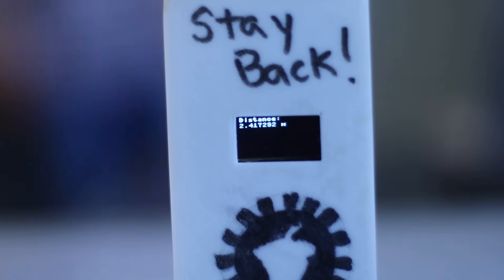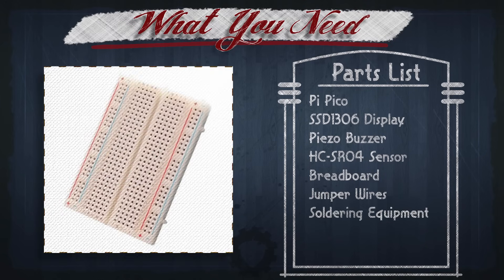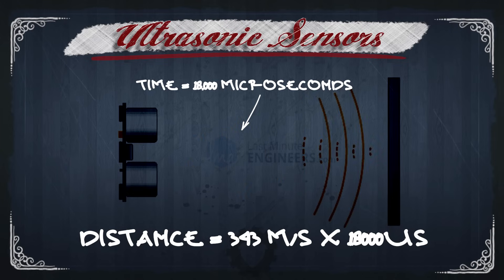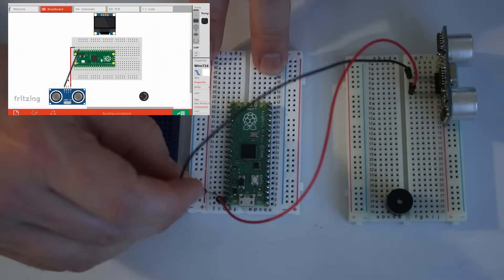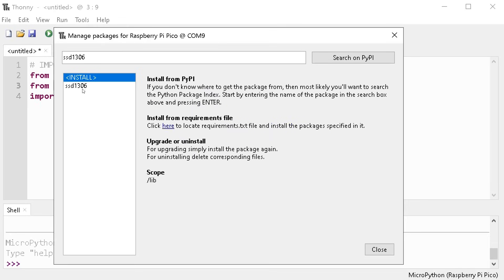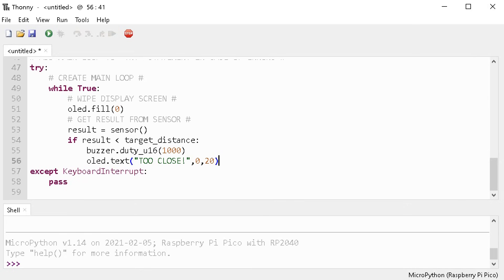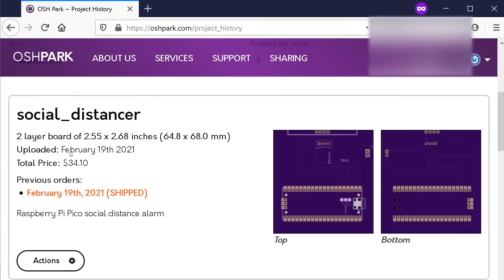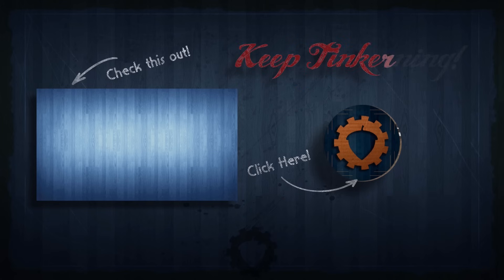DIY Device Detects Objects With Sound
Find out how far away something is using SOUND?!?! Recently, I've been playing around a lot with the Raspberry Pi Pico, and I thought it'd be cool to create a full project from start to finish and show each step. The project? Well, the current pandemic begs for a Social Distance Bot that alerts you when someone is within 2 meters (6 feet). How does it alert you? In the most annoying way possible…a piezo buzzer. I've tried to document everything so you can make one of these yourself.

Chapters:
0:00 Introduction
0:50 What You Need
1:15 How Ultrasonic Sensors Work
2:32 Wiring The Components
3:29 Writing The Code
5:25 Making A Circuit Board
6:05 3D Printing A Case
6:13 Testing it out

• SSD1306 display
• Piezo buzzer
• HC-SR04 Ultrasonic Sensor
• Jumper Wires
• Soldering Equipment
• 90 Degree MicroUSB Adapter